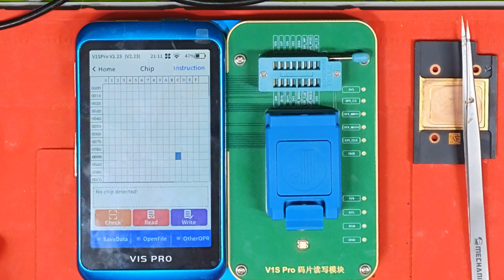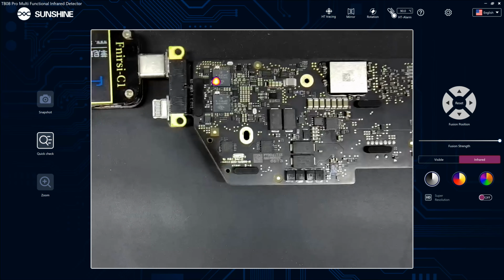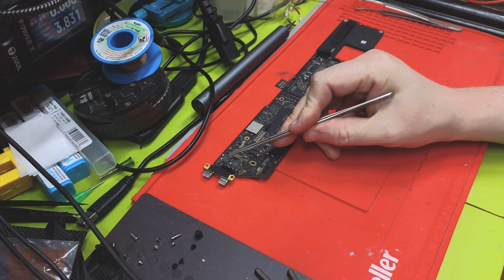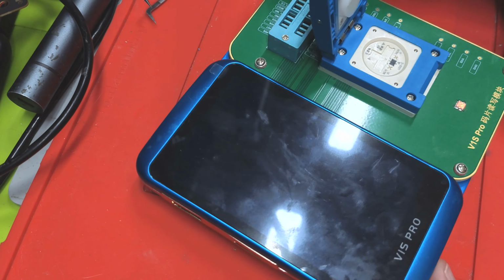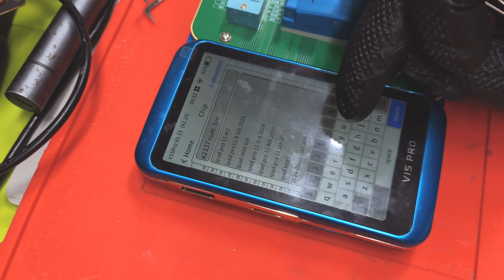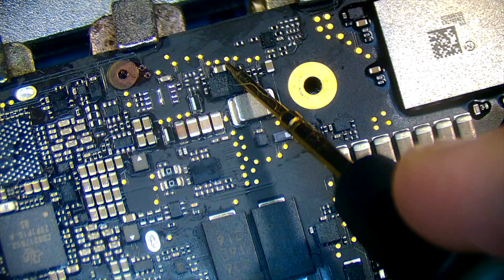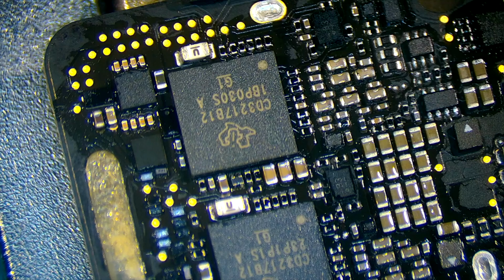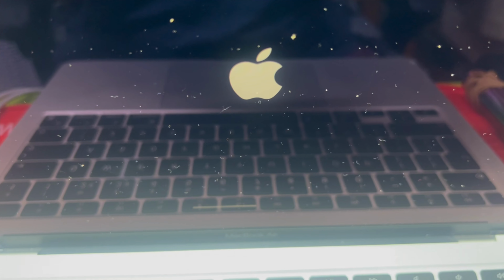REPLACE CD3217B12 USB C IC ON MACBOOK AIR M1 A2337 PROGRAMMING ROM IC USING JCID V1S PRO! PART 2!!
PART 2 OF PREVIOUS VIDEO PROGRAMMING ROM IC ON MACBOOKS/IPADS USING JCID V1S PRO PROGRAMMER. HOW TO BUILD ROM IC DATABASE FOR ALL MACBOOK MODELS!

MACBOOK AIR A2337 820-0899A BOARD REPAIR SHOWN AS EXAMPLE.